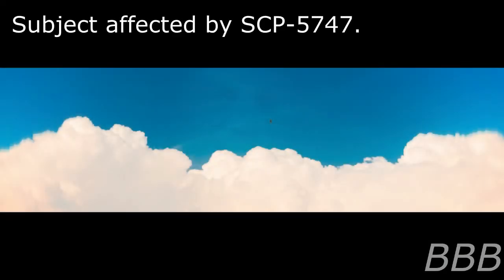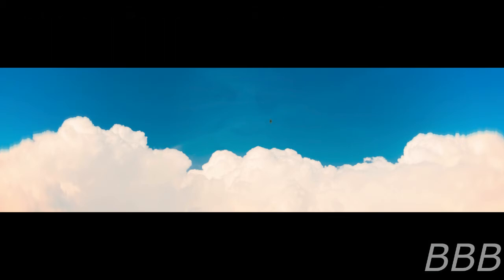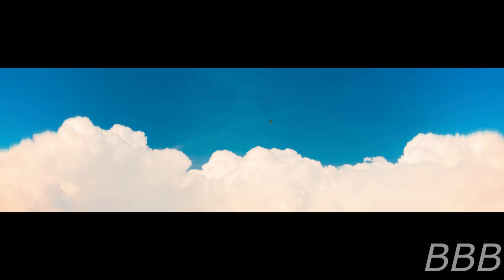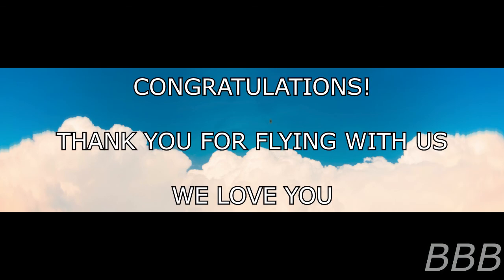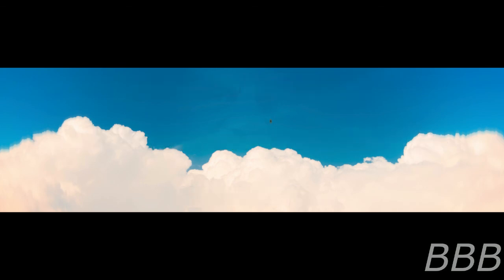SCP 5747 Thank You For Flying With Us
SCP-5747 is a phenomenon that affects pilots who have experience with 100 different models of aircraft, which they were seen floating up above the clouds and being praised by cloud versions of everyone, living and dead, in the aviation community alongside with versions of their loved ones.